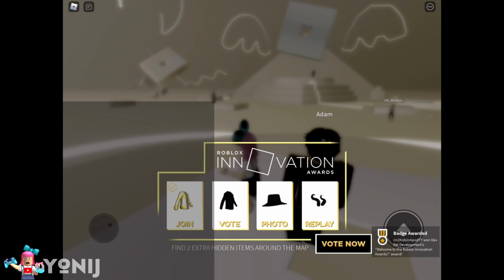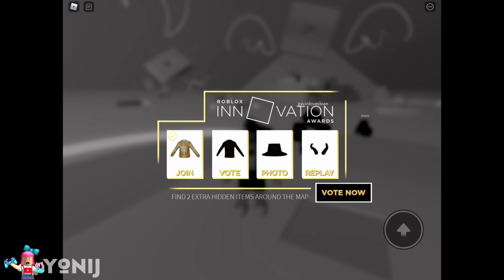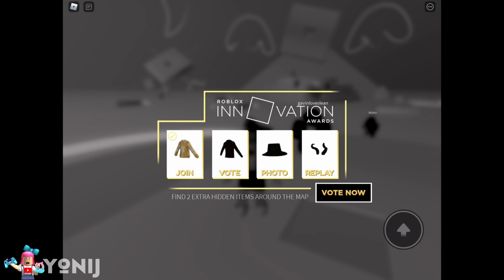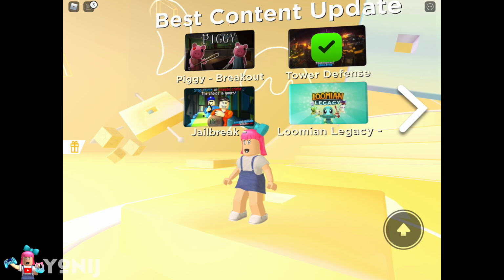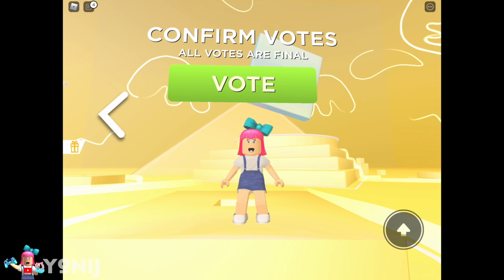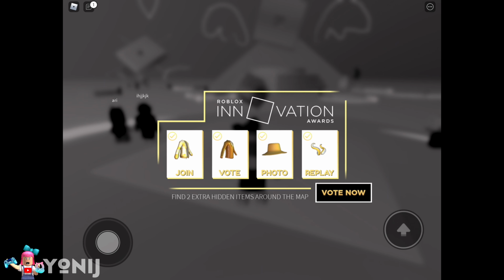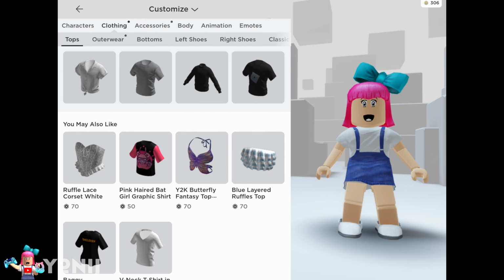FREE LIMITED ROBLOX UGC ITEMS - How to get FREE VALK - FREE TOP HAT - FREE HORN | NEW ROBLOX EVENT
Just an ordinary mom who loves to play games using her iPad, cook, eat, check out new gadgets and travel!
Still looking for my special place in YouTube so hope you don’t mind me posting ANYTHING I love!
Thank you for being here and checking this about page!

For a chance to WIN ROBUX I will do a giveaway and pick the winner every week.
I know it is not much but it is my simple way of saying THANK YOU for being here! ❤️